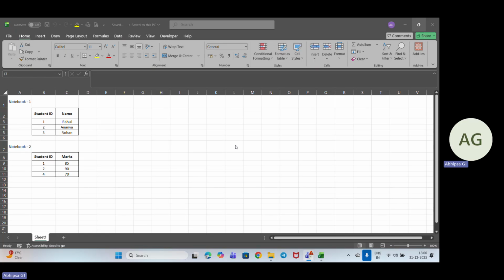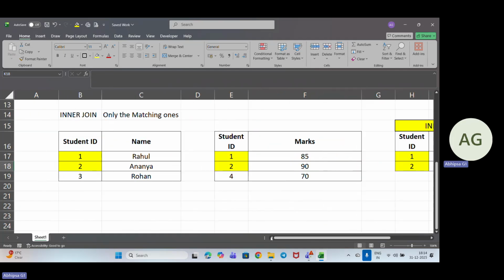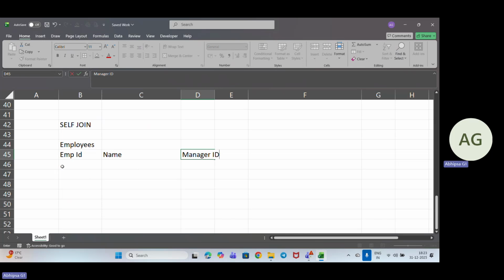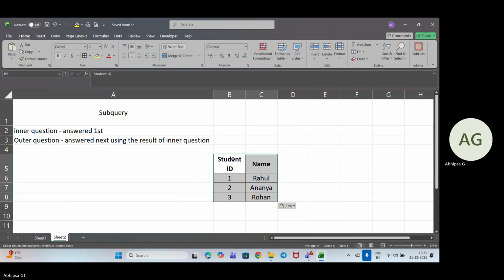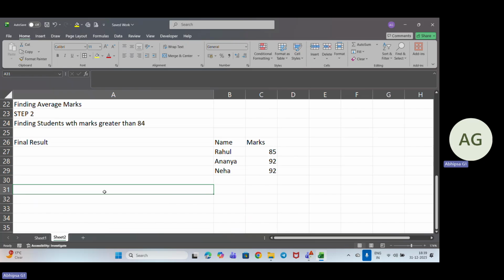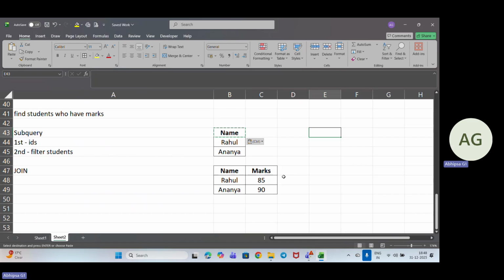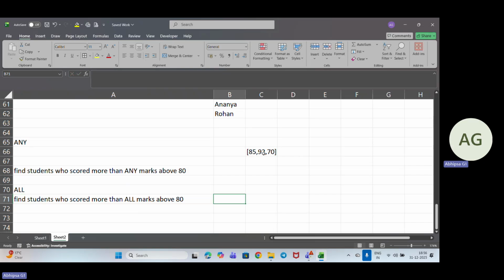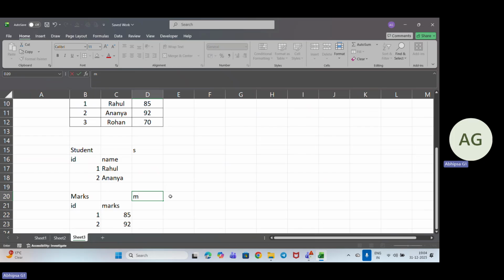Week 3 Day-1 Data Analytics 45 Days Internship